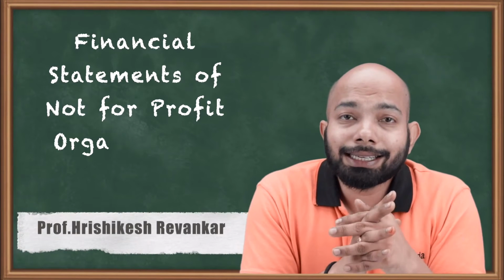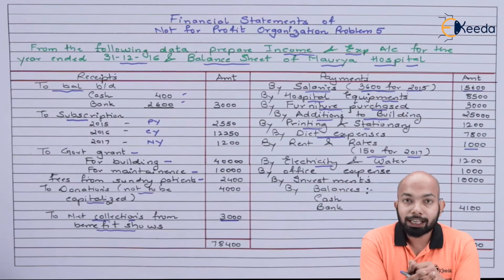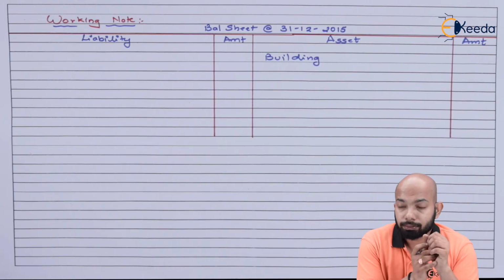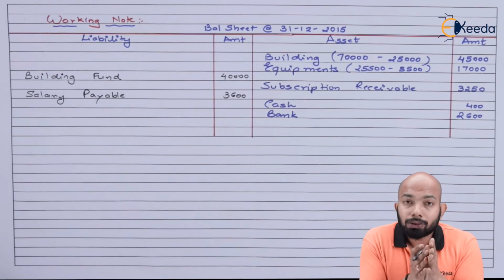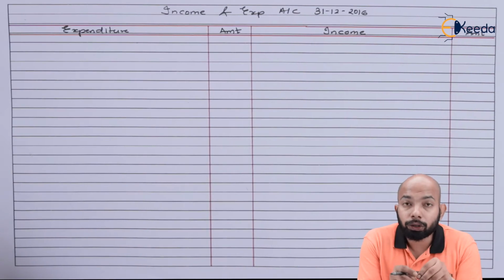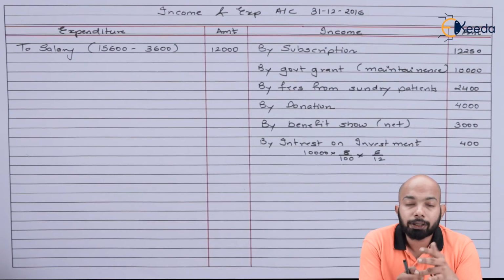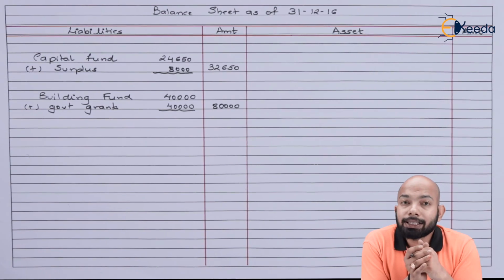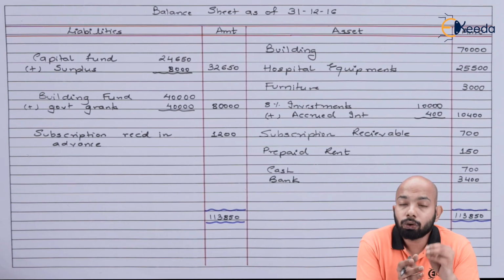Financial Statements of Not for Profit Organization Problem No. 5 - Financial Statements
Video Name - Financial Statements of Not for Profit Organization Problem No. 5

Chapter - Financial Statements of Not-for-Profit Organizations

Watch the video lecture on topic Financial Statements of Not for Profit Organization Problem No. 5 of Subject CA CPT Fundamentals of Accounting by Professor Hrishikesh Revankar. Watch all Commerce and Management lectures with Ekeeda.

Happy Learning.